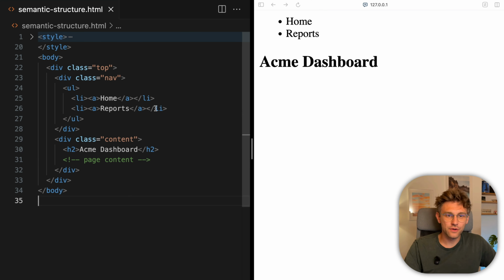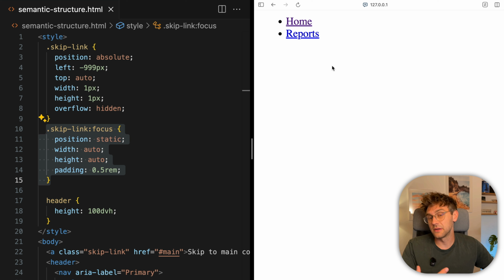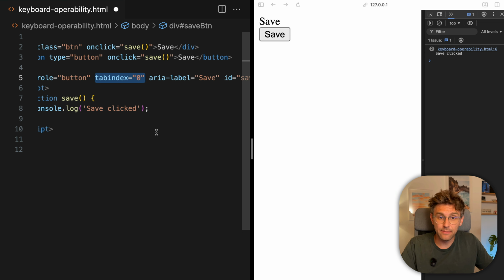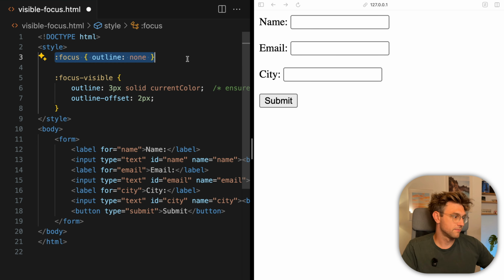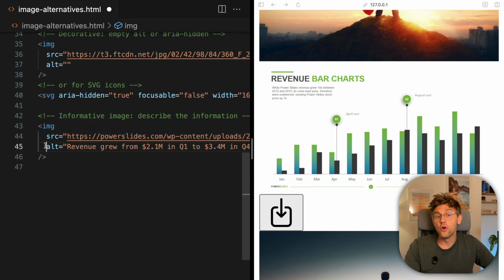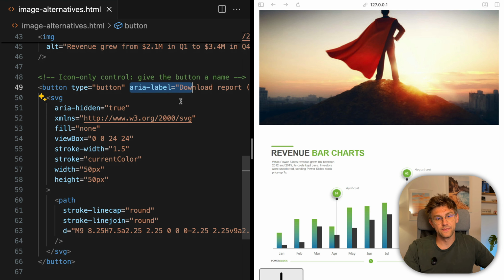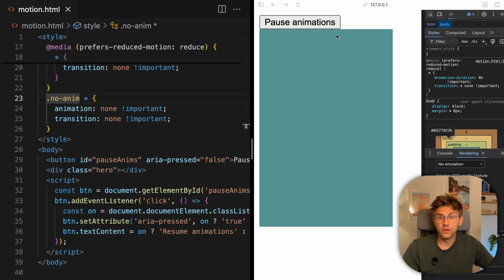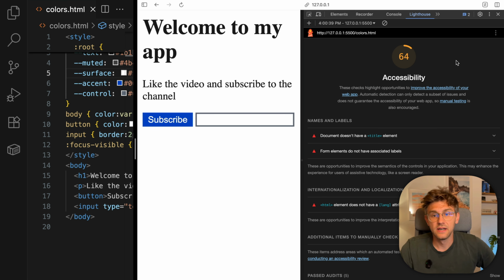5 Ways to Make Web Apps Accessible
Unlock the full potential of your web apps by making them accessible. This can reach up to 2.5 billion more potential users. In this video, we're sharing 5 tips how you can easily ensure your apps are usable by everyone.

⏱️ Timestamps
00:00 Cold-open
00:08 Introduction
01:15 Tip 1
03:49 Tip 2
06:29 Tip 3
08:18 Tip 4
11:45 Tip 5
14:36 Bonus
16:36 Summary